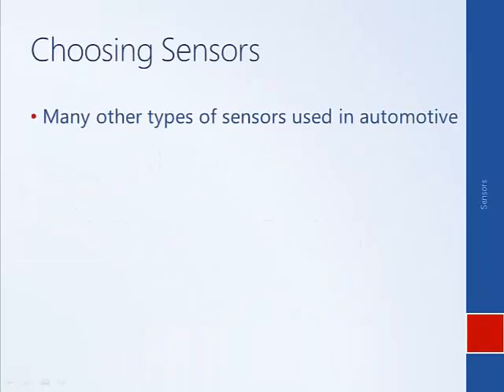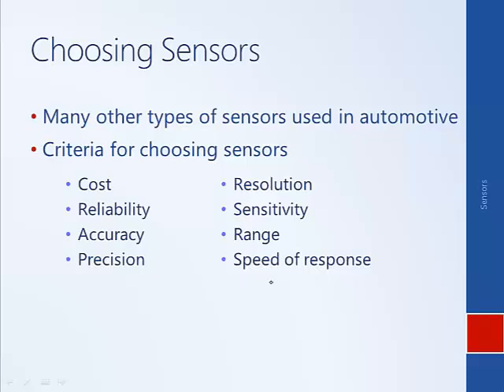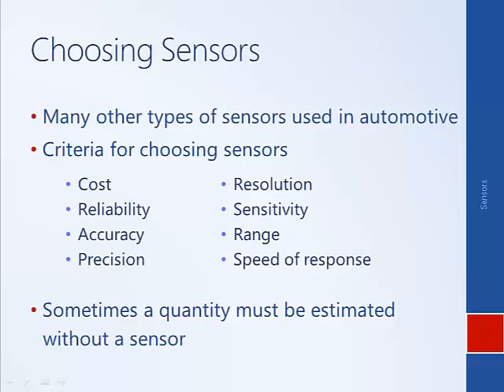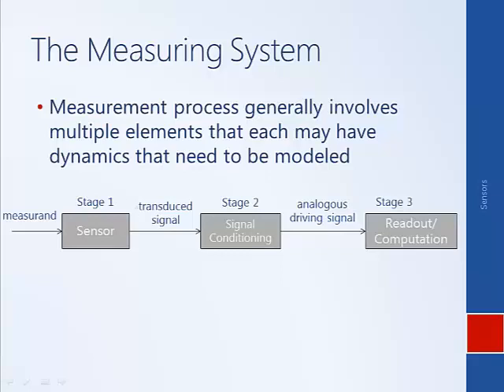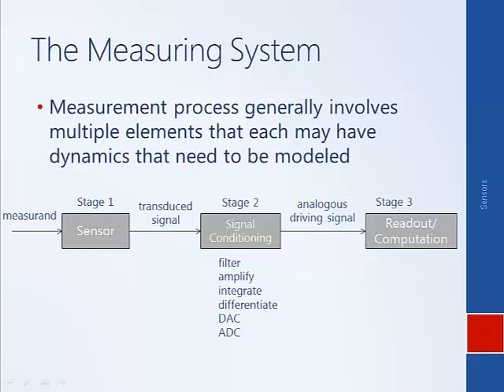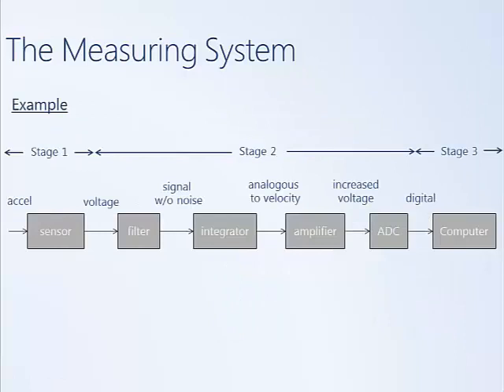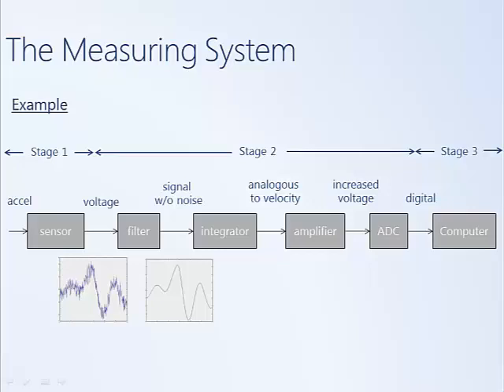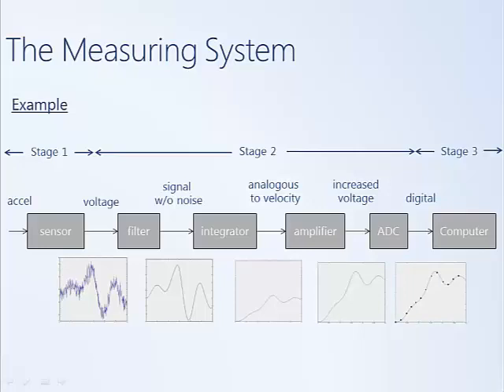System Dynamics and Control: Module 8c - The Measuring System